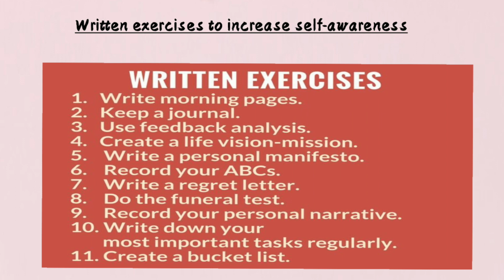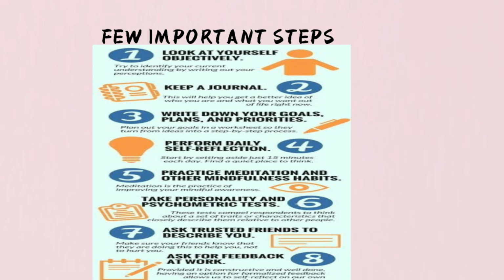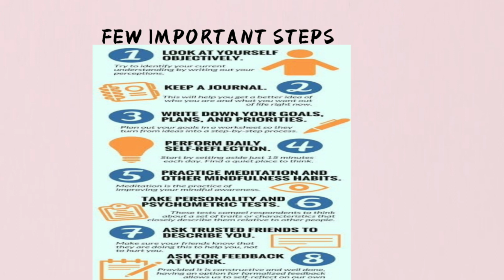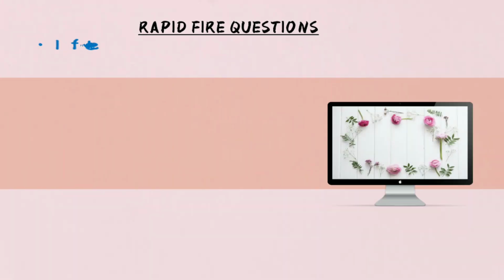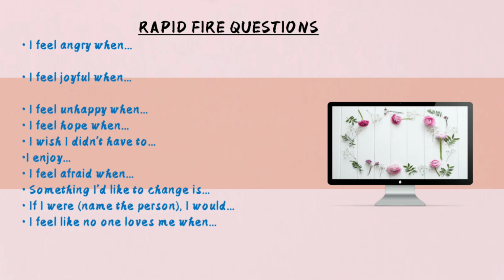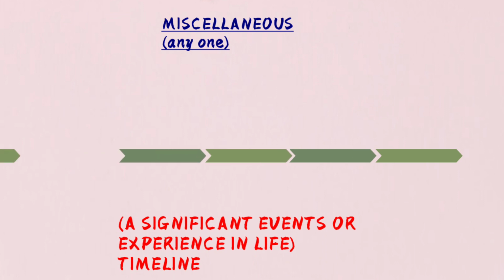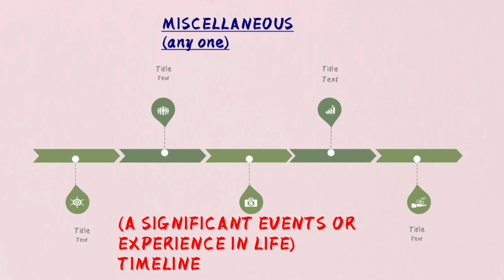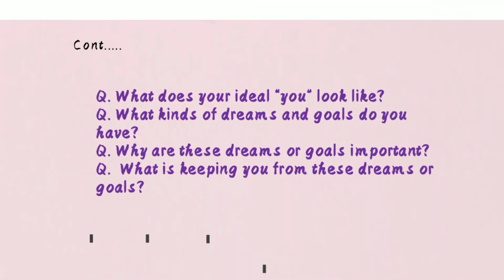SELF AWARENESS ACTIVITIES FOR SCHOOL STUDENTS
Video Is based On The Life Skill Activity That Can Help A Teacher In Conducting It In A Classroom.

There may be mistakes but get the Idea of the Activity and conduct it for senior students of the school.